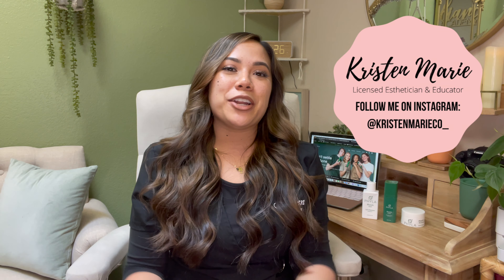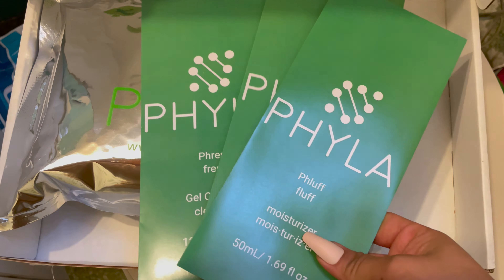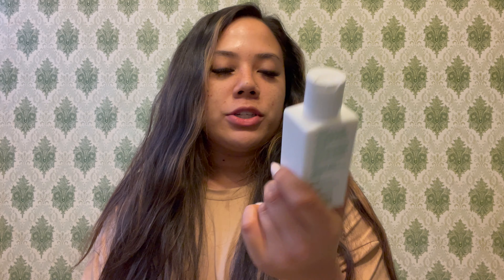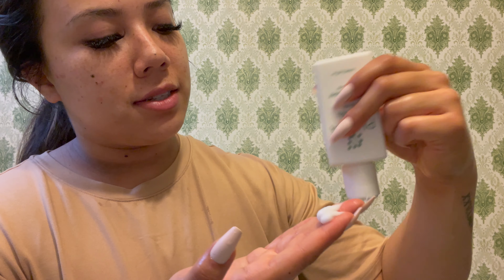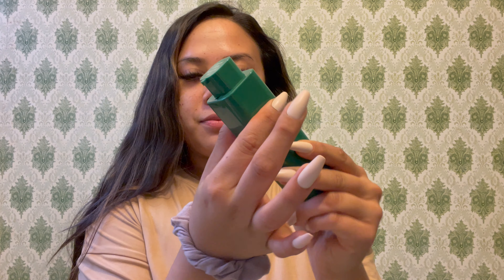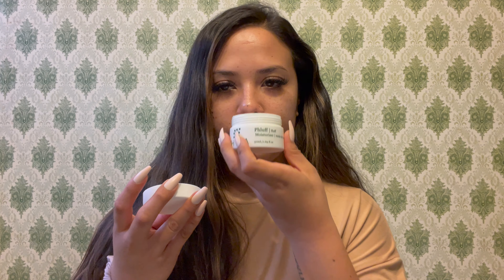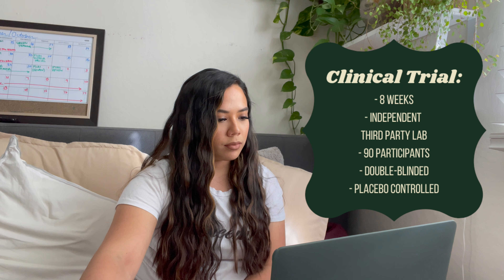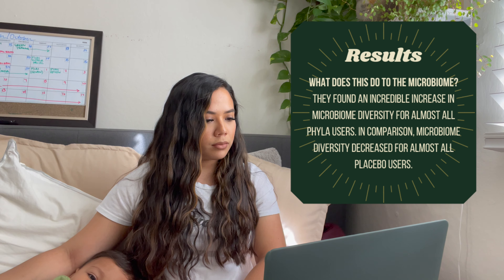A SCIENTIFIC BREAKTHROUGH TO FIGHTING ACNE | MY FULL REVIEW ON PHYLA PROBIOTIC SKINCARE **GIVEAWAY**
Hey Beauties! THIS IS A MUST WATCH! I have discovered a scientific breakthrough to fighting acne. This video is my full and honest review on Phyla Probiotic Skincare. Click the link here to try out their 3-Step Acne System yourself

This video goes into depth about my personal experience using these products for 7 weeks, my face-to-face conversation with the co-founder and team at Phyla, and how their bacteriophage technology works. Make sure to watch until the end to hear my final thoughts and to participate in the GIVEAWAY!

SLEEP AND GLOW PILLOW CODE FOR $10 OFF:
Code: Kristen10